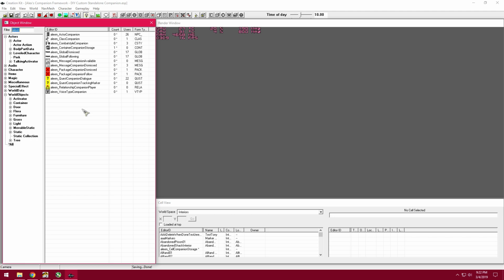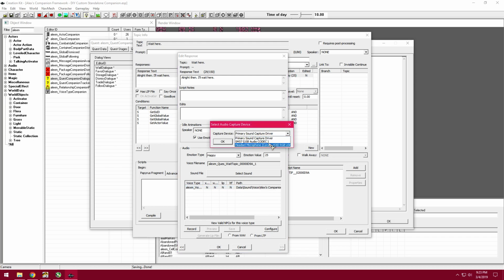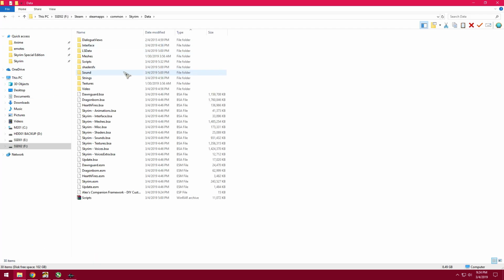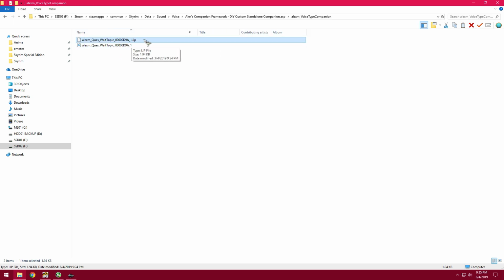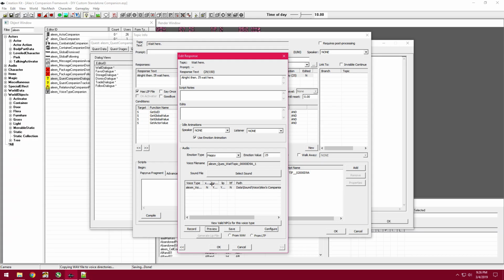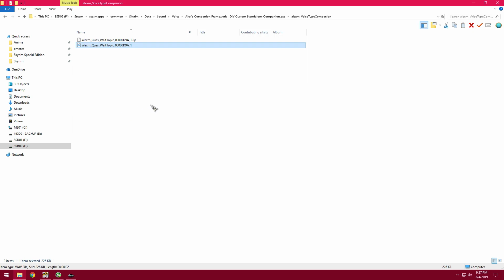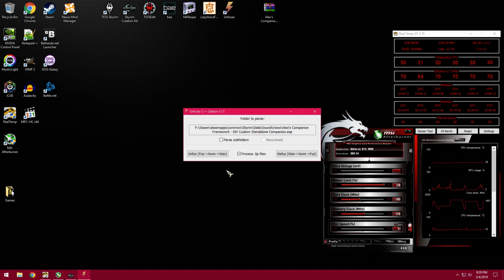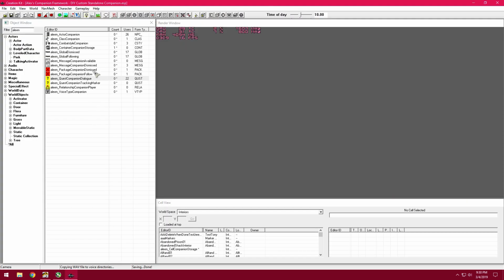Alex's Companion Framework - [Part 5] Adding Dialogue Lines